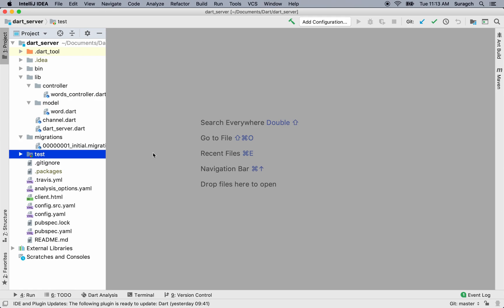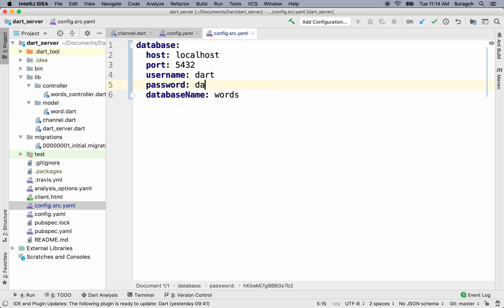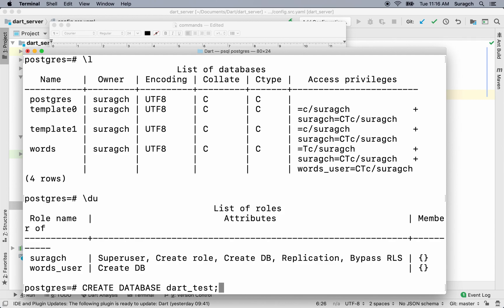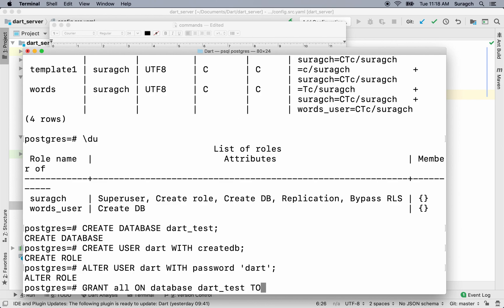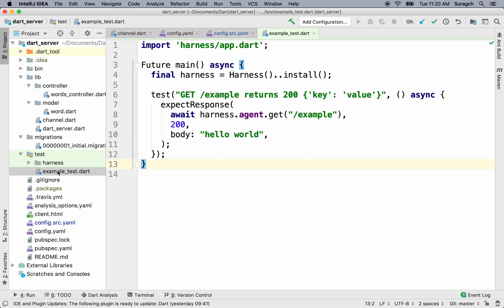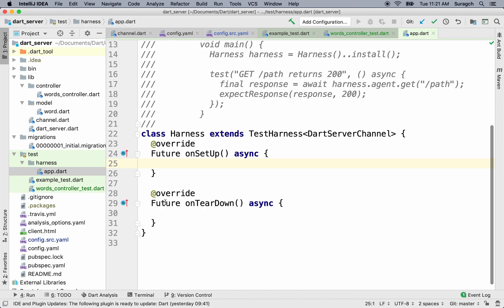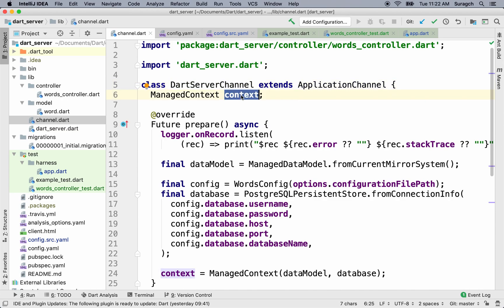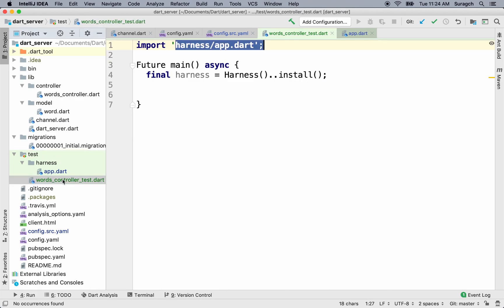Lesson 16 - Server Side Dart: Testing setup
This video will tell you how to get the project ready to do unit testing, which will be covered in the next few videos.